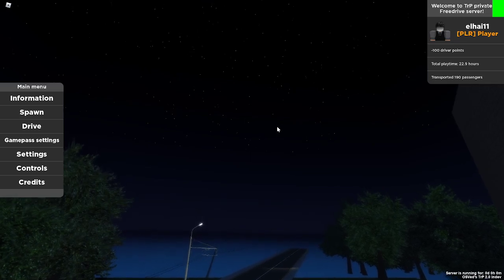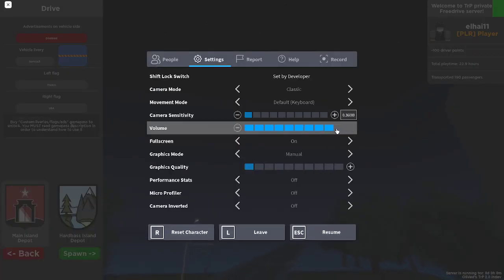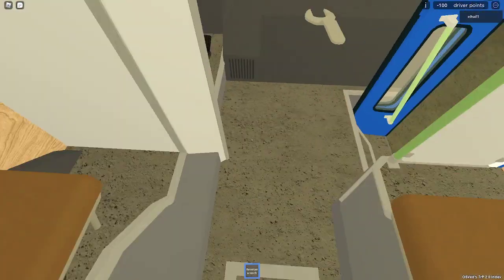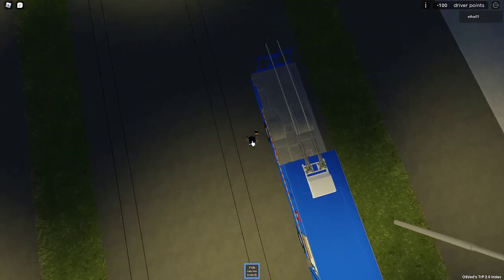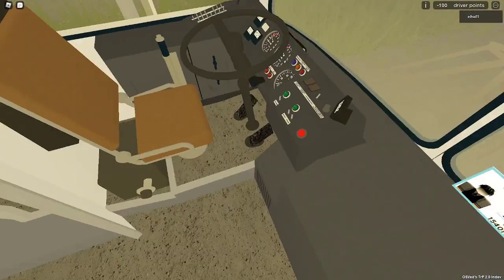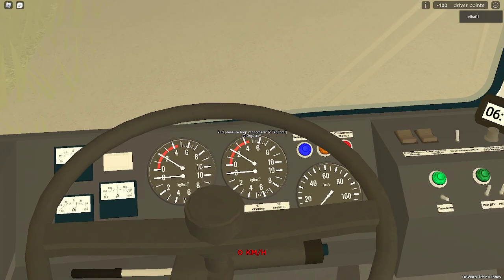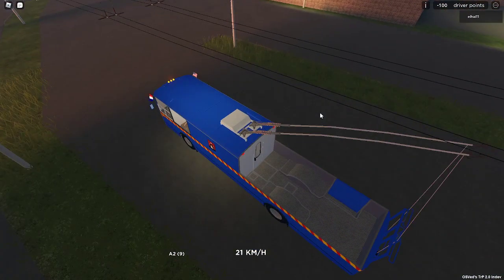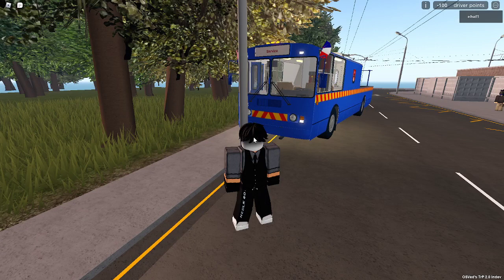This is the old video of (how to drive the service bus) i did a new video about it so check it out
in this video i will show you guys how to drive the service trollybus/ towing trollybus on OneSkyVed's Trolleybuses Place (indev) i hope i helped anyone and have good day